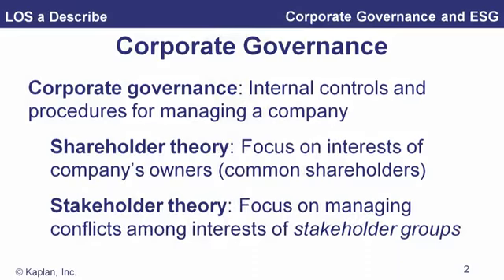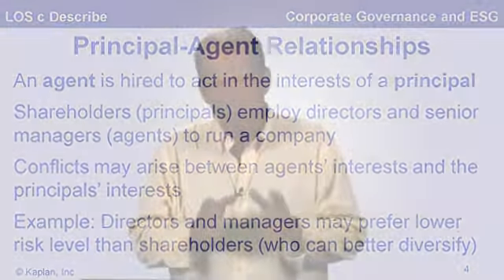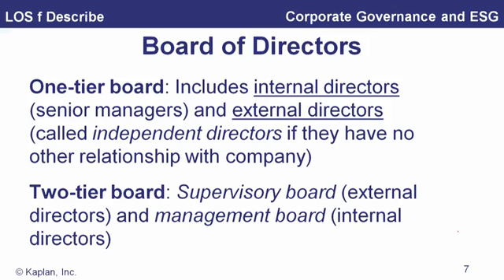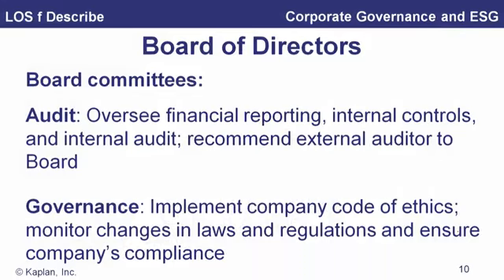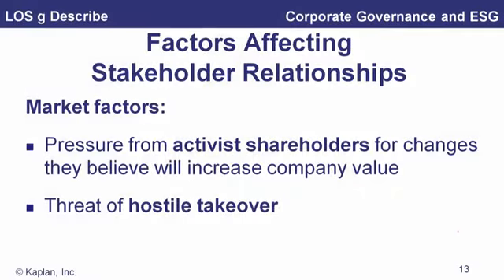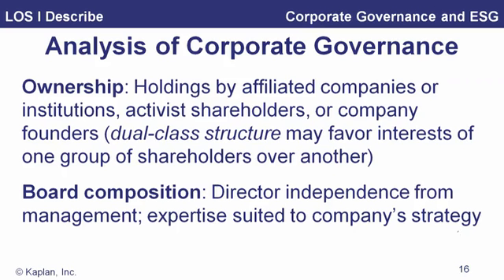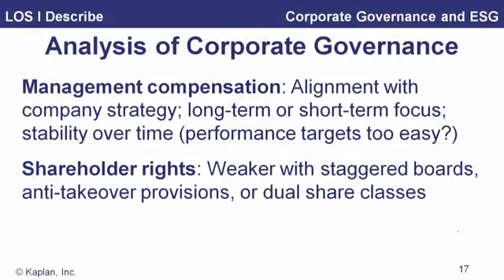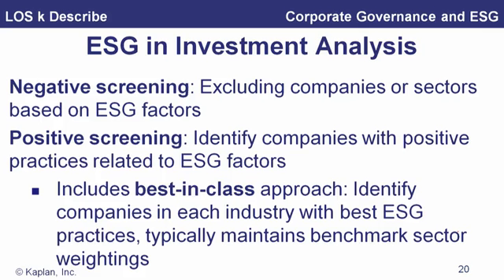Topic Review 34 Corporate Governance and ESG An Introduction